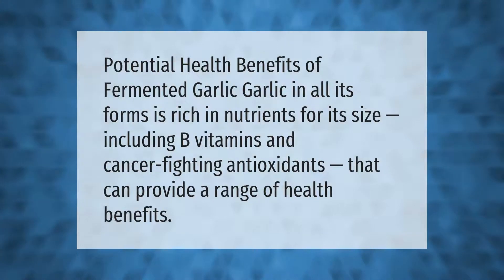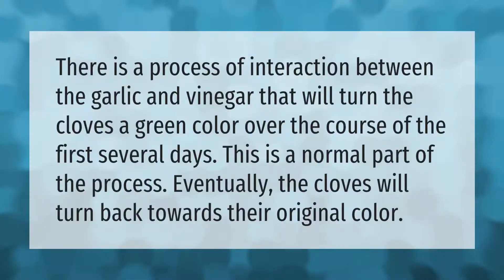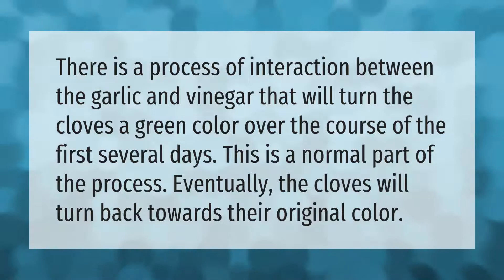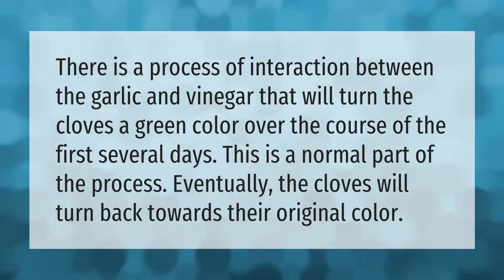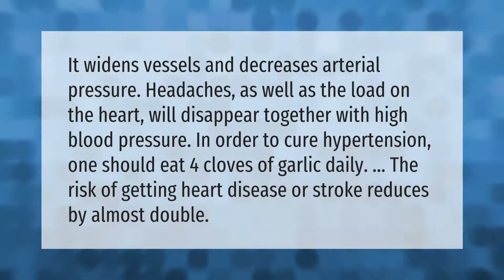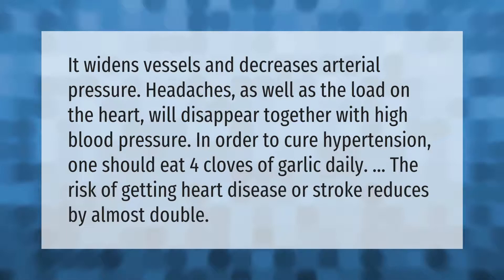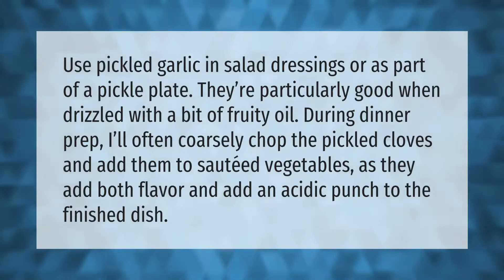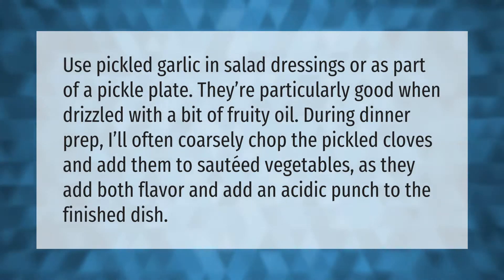Is raw pickled garlic good for you?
00:00 - Is raw pickled garlic good for you?
00:32 - What happens when you put garlic in vinegar?
00:59 - What happens when you eat garlic everyday?
01:30 - What can I use pickled garlic for?

Laura S. Harris (2021, May 7.) Is raw pickled garlic good for you?
    AskAbout.video/articles/Is-raw-pickled-garlic-good-for-you-242070